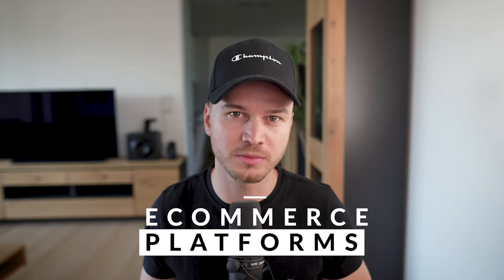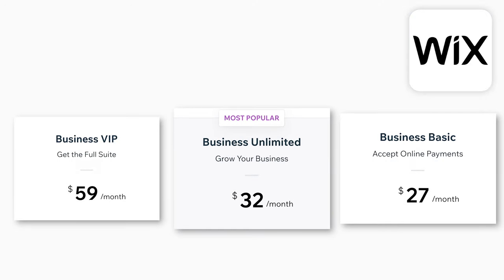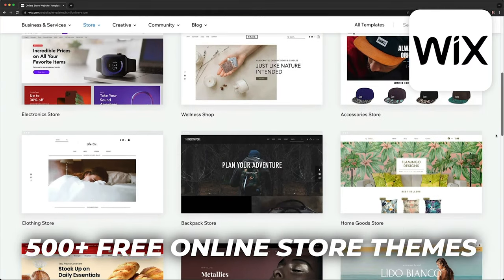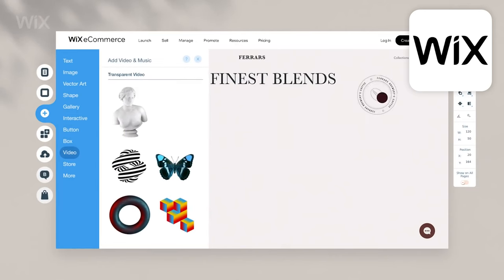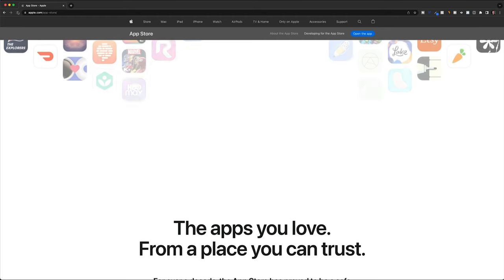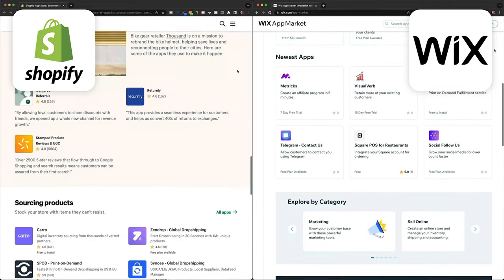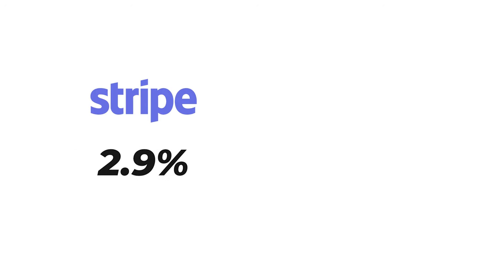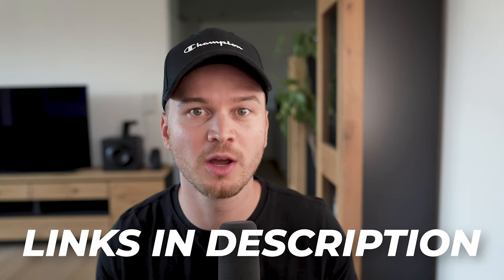Shopify vs Wix 2024 (Don't choose WRONG!)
✅ Current Deals & Discounts

⏱️ Timestamps
0:00  Hi there!
1:15 1. Plans & Pricing
4:18 2.  Website Themes
5:41 3. Design Customization
6:10 4. Ease of Use
7:51 5. App Store
9:09 6. Shipping & Fulfillment
10:31 7. Customer Support
11:25 8. Payment Providers & Fees
13:03 Conclusion

Looking for the best eCommerce Platform? Shopify and Wix are both very popular ecommerce platforms where you can build and manage your online store. I’ve used both ecommerce platforms to build online stores and I definitely have a favourite. In this video I will display the pros and cons of using shopify or wix in the categories plans and pricing, website themes, design customization, ease of use, apps, shipping and fulfillment, customer support, payment providers and fees.